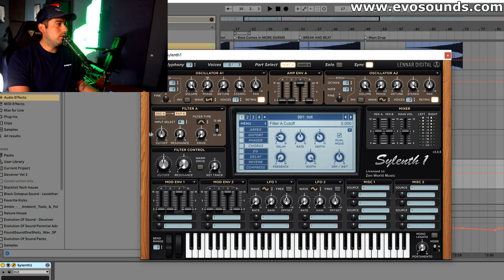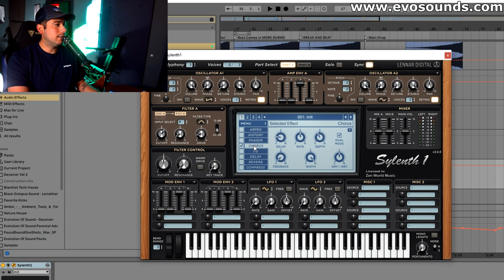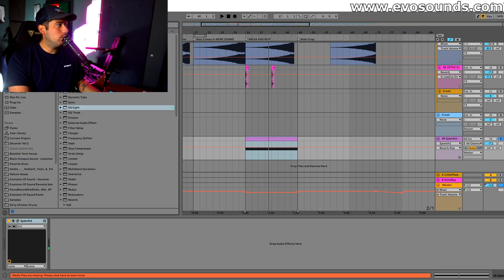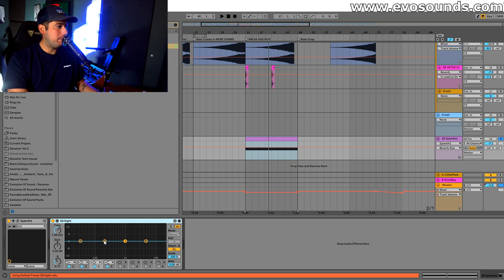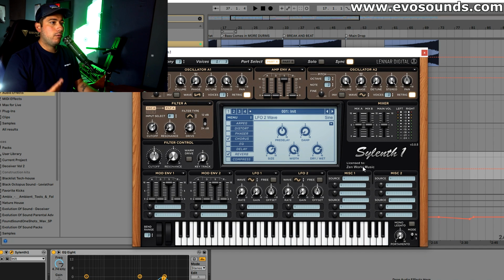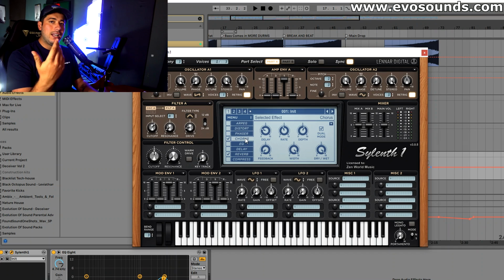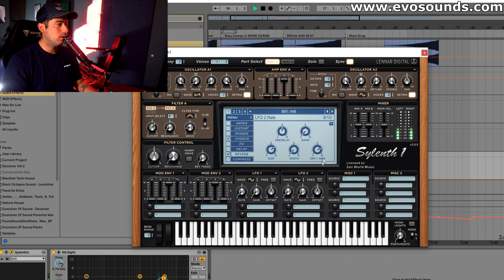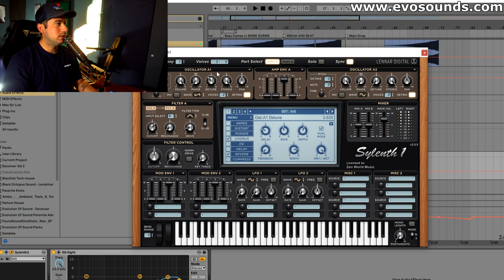Create Tension With This Sound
In this tutorial, I go over the famous string sound that you hear in House music. Creating it can be a bit hard when trying to get that string vibe on the sound but once done it can add a whole new vibe to your breaks and drops. The string can be played at home to create stability in your track as a pedal tone and it can also be used to add tension utilizing other notes in your scale. Learn how to make it and program it to make your listeners want to hear the drop more!